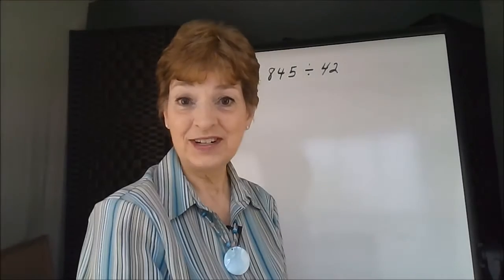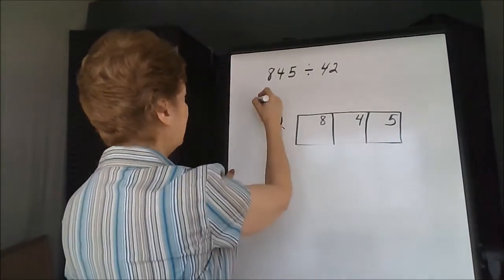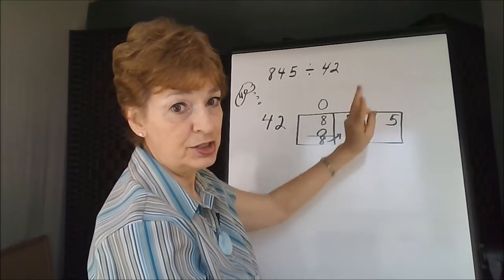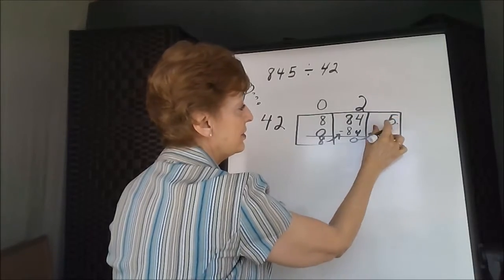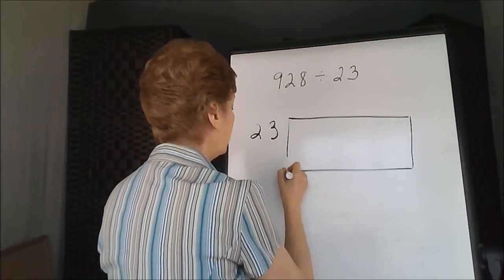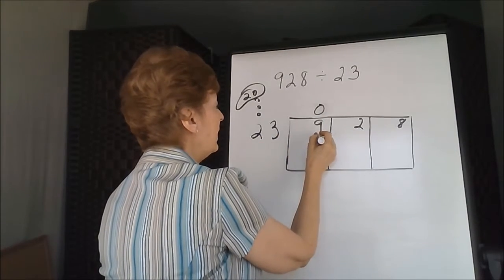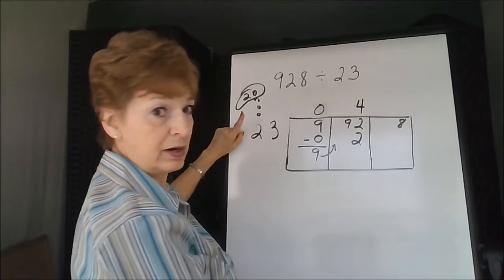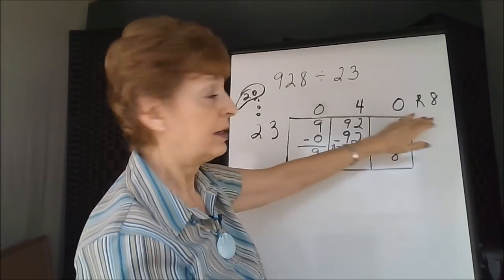Expanded Box Area Model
Expanded Box Area Model (and rounding in the student's thinking) solves (845 divided by 42) and (928 divided by 23).